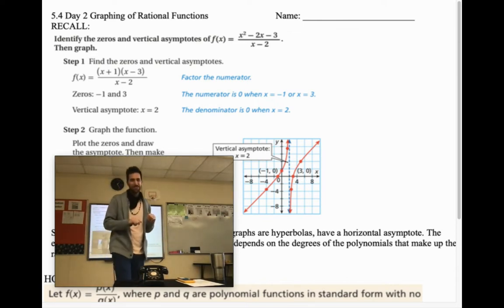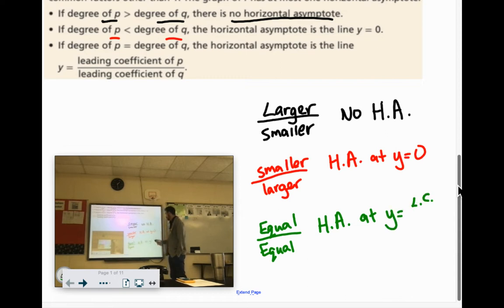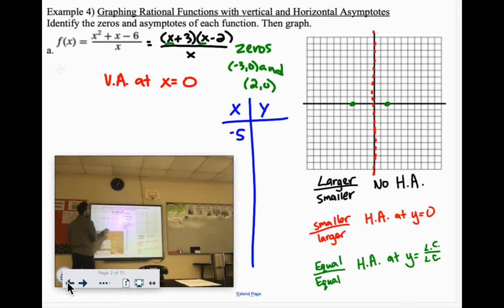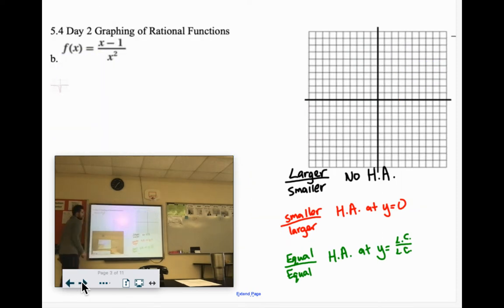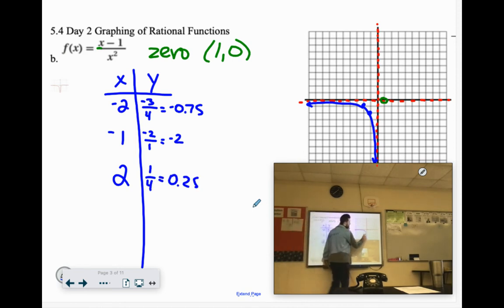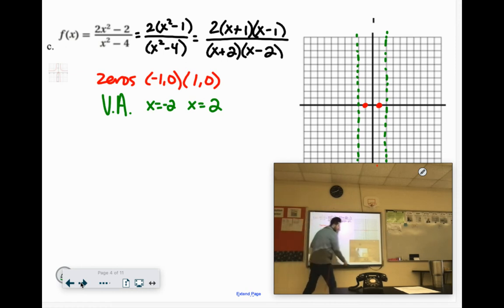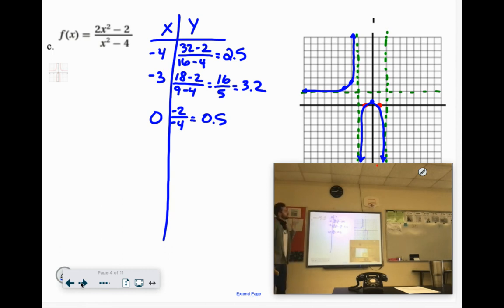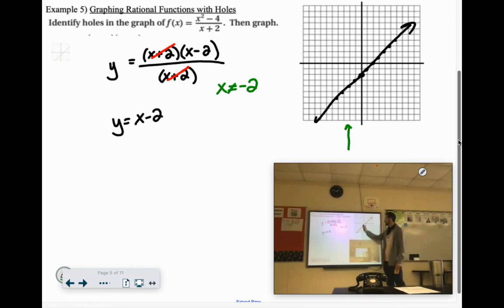A2 0504 Day 2 Graphs of Rational Functions